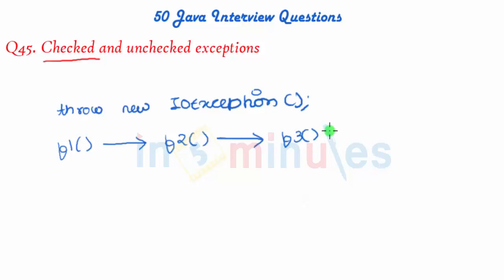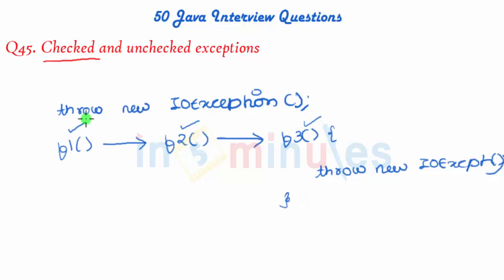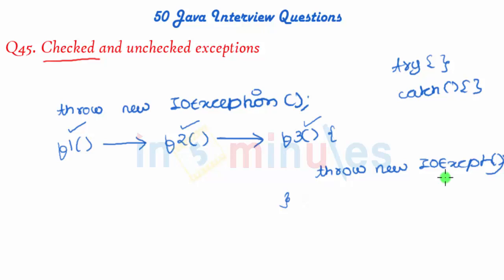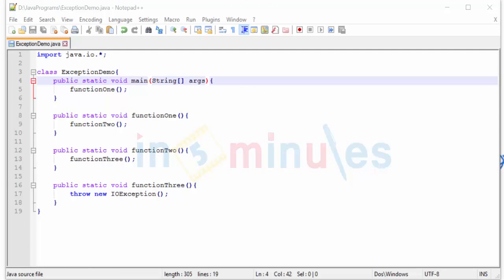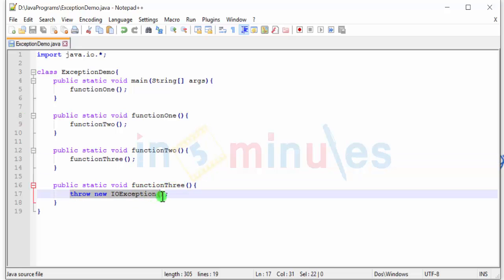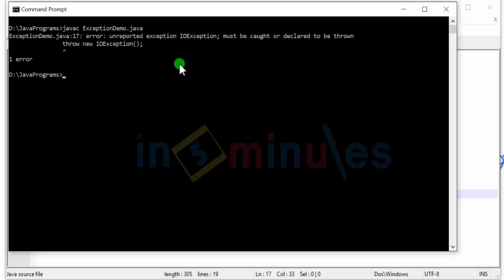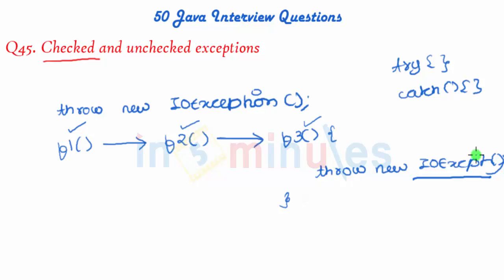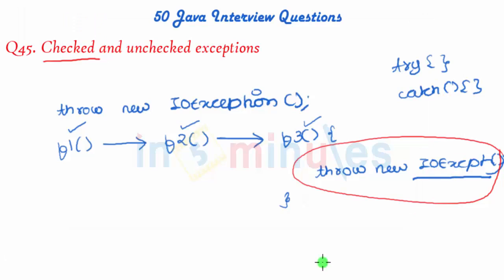V43 | Checked and Unchecked and Throw vs Throws (Part 1)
This video explains about Checked and Unchecked and Throw vs Throws_(Part_1).